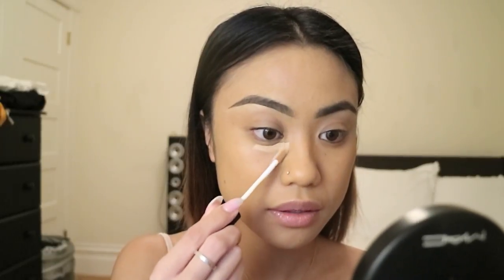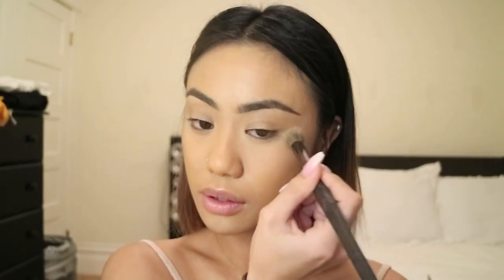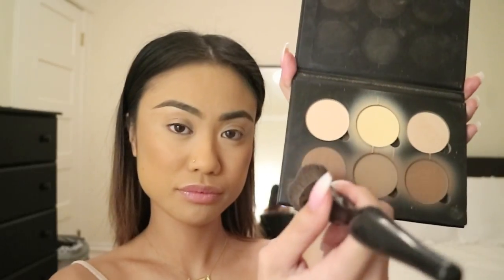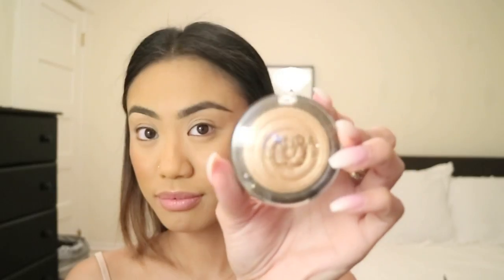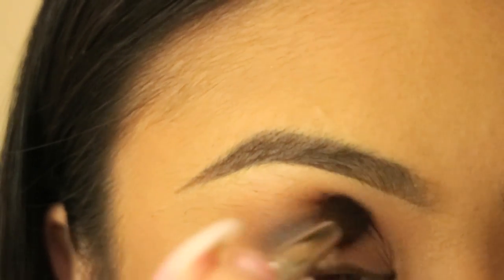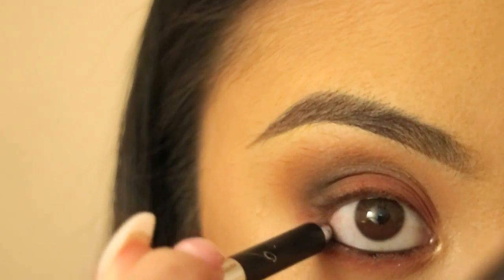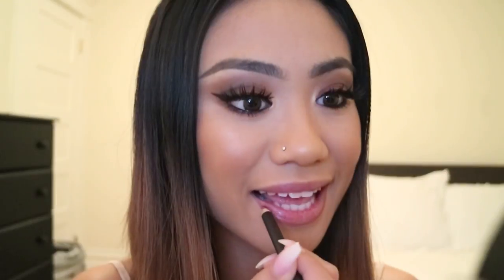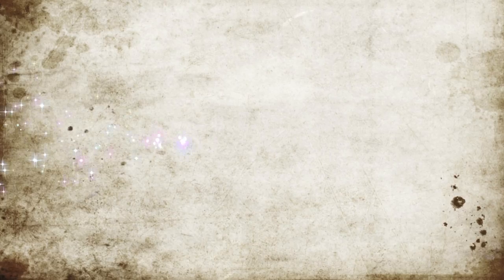Go-To Going Out Look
Products:
FACE:
-NARS radiant concealer (Custard)
-Laura Mercier translucent powder
-Makeupforever duo mat powder (205)
-NARS blush (Frenzy)
-Laura Gellar highlighter (Gilded Honey)

EYES:
-Urban Decay Primer Potion (Eden)
-Morphe 35O palette (crease)
-Tartlette "Bombshell" (outer-v)
-MAC "Raizin" (lid)
-NYX matte liquid liner
-KOKO lashes "Demi G"
-Marc Jacobs mascara
-Lancome bronzy eye liner
-Benefit Ka-Brow #4 for brows

LIPS:
-MAC lipliner (Spice)
-Sephora lip stain (#23)